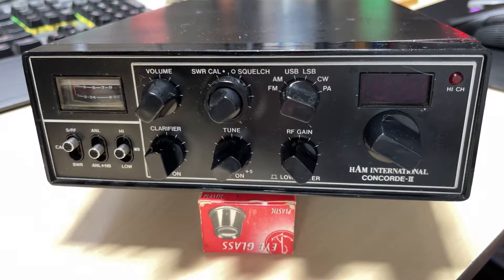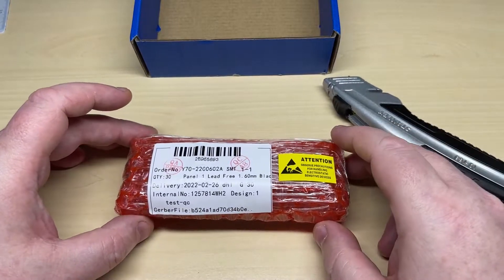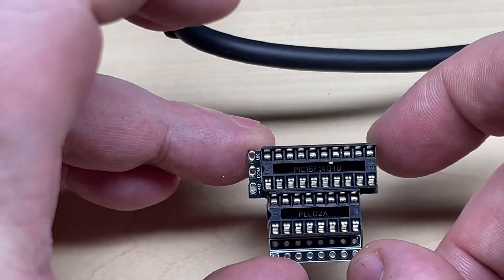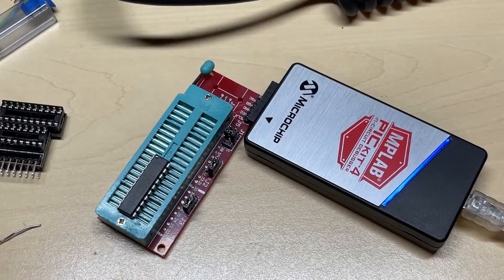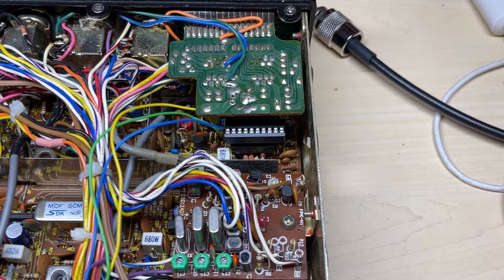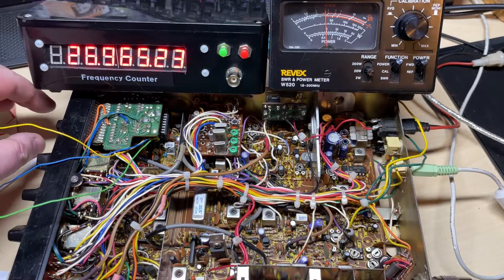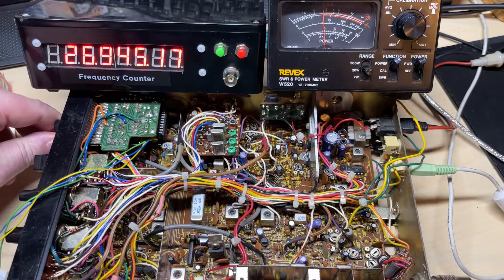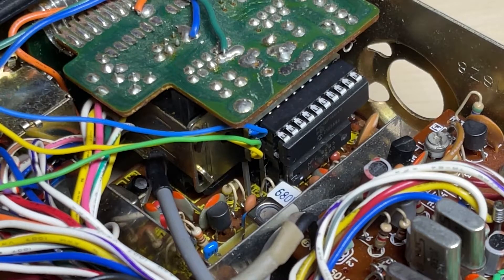EP 052 - HAM International Concorde II PTBM121D4X - First test of the PIC for -40 and UK40 readout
In this video we look at my new PCB's and do a first test of my PIC mod.